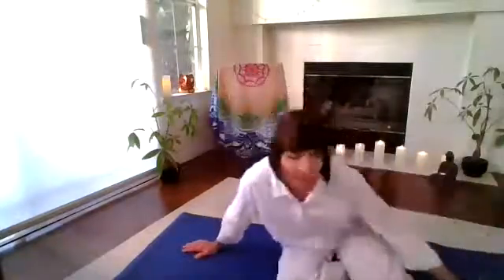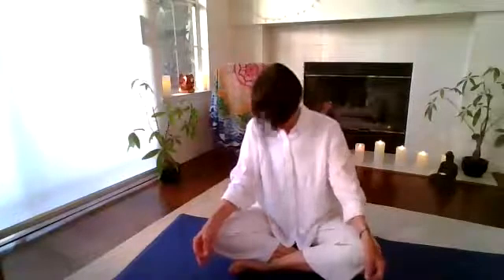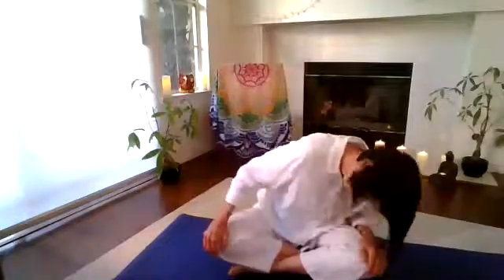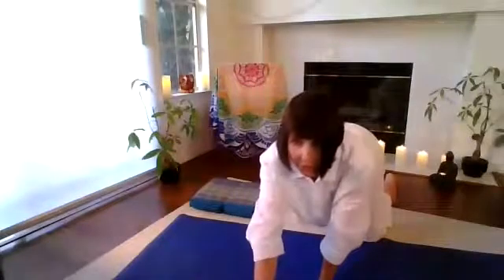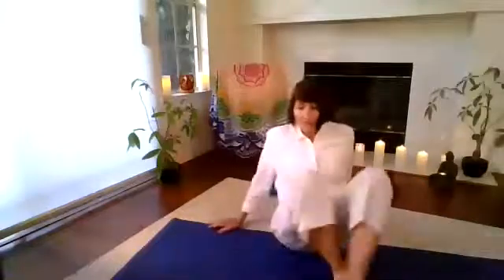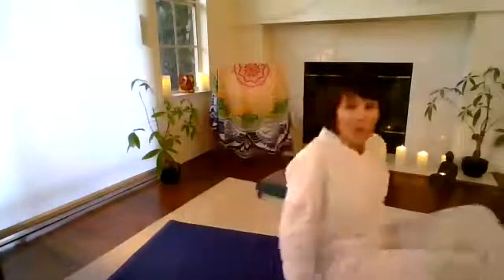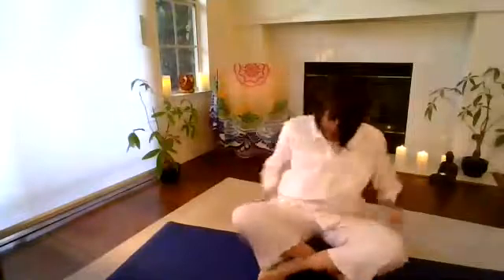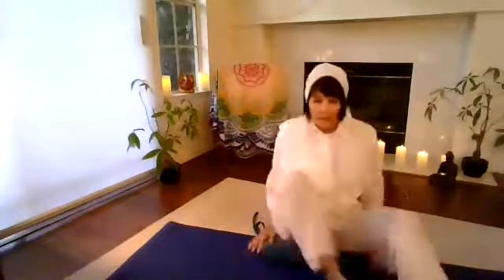Kundalini Yoga with Sybilla: Health and Healing - Body, Mind and Spirit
75-minute Kundalini Yoga class that includes the kriya, "Balancing the Vayus," and the meditation, "Healing the Physical, Mental and Spiritual Bodies" (Har, Haray, Haree, Wahe Guru).